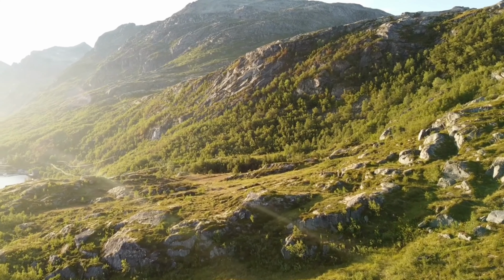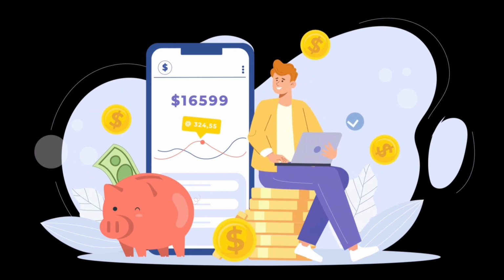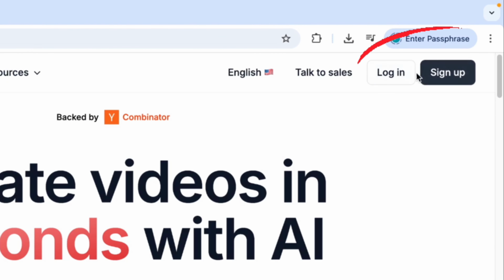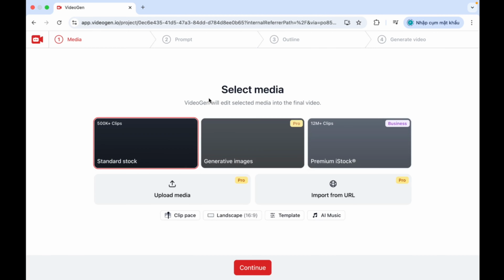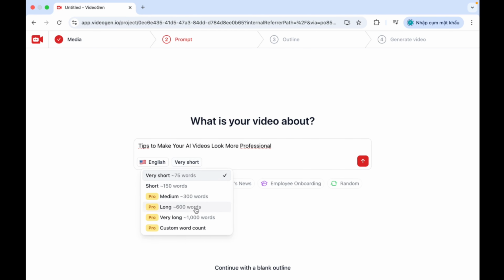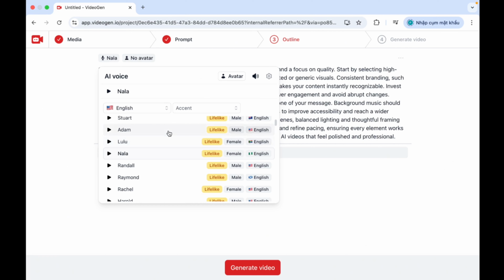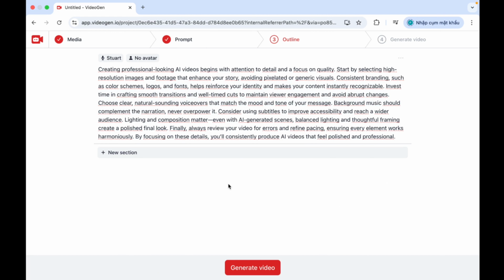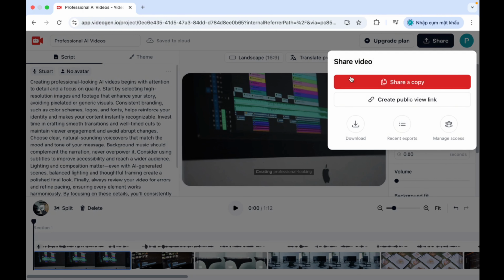Master VideoGen AI Generator | Make Pro Videos Fast & Easy 🎬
Want to create amazing videos without editing skills? In this step-by-step tutorial, I’ll show you how to use VideoGen, an advanced AI Generator that makes video creation simple and fast.
✅ No editing experience required
✅ Beginner-friendly walkthrough

Stay until the end for pro tips on how to get the best results with VideoGen AI!